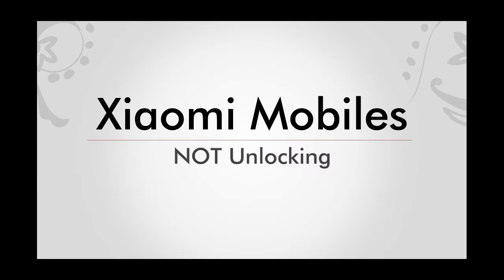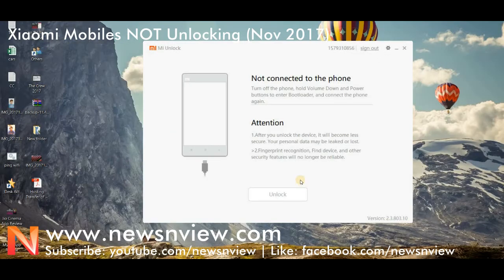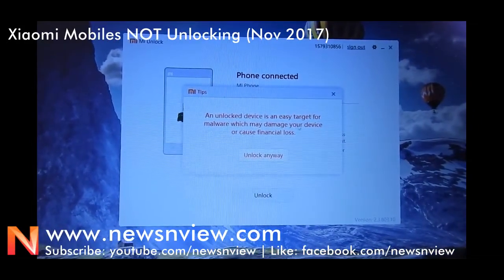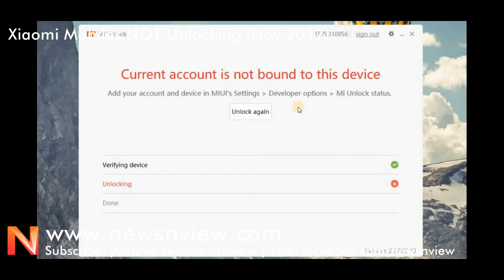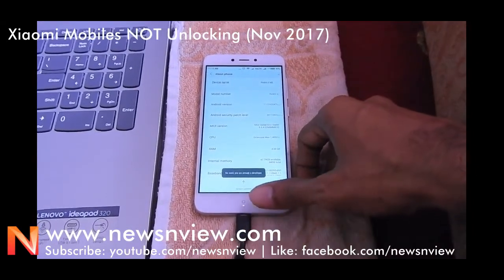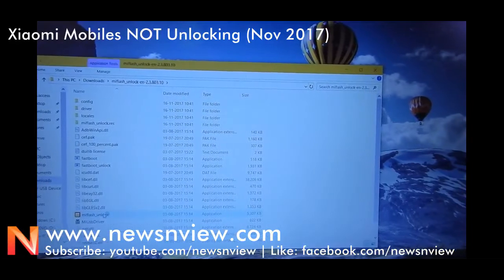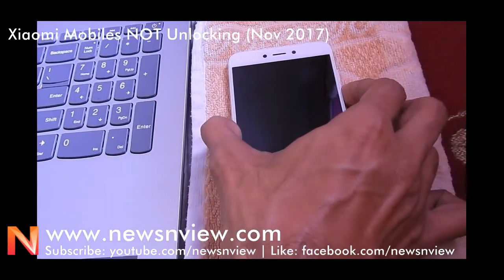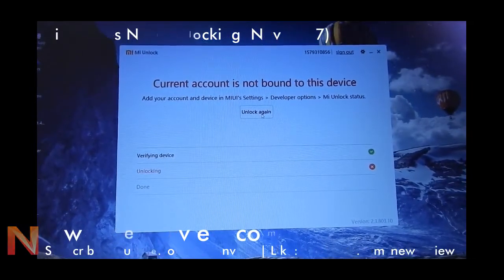Xiaomi Mobiles NOT Unlocking | Redmi 4 Unlock Not Working | Fastbook Mode Fails to Unlock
Xiaomi Mobiles NOT Unlocking | Redmi 4 Unlock Not Working | Fastbook Mode Fails to Unlock Redmi Mobile Phones. There are few steps mentioned by Xiaomi but none of them can unlock their phones as the process fails after 99% completion. Some of the people say in a thread that after we add our Mi account, it takes few days of time to allow us to unlock the Mi devices. We will try again after 5 - 6 days to see if we can unlock our Xiaomi Redmi 4 mobile phone.